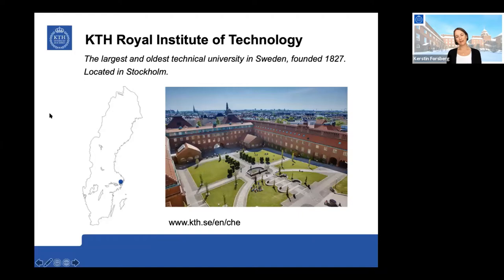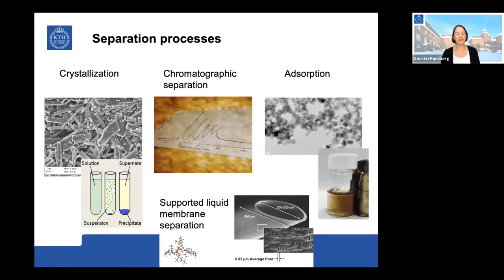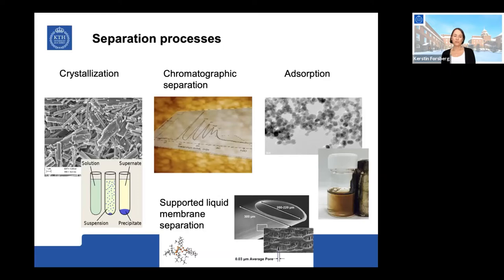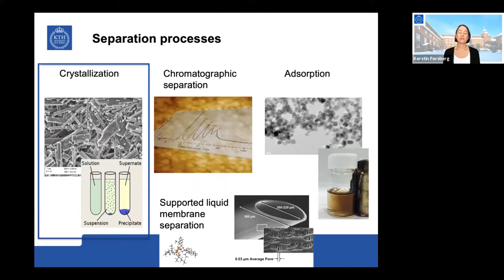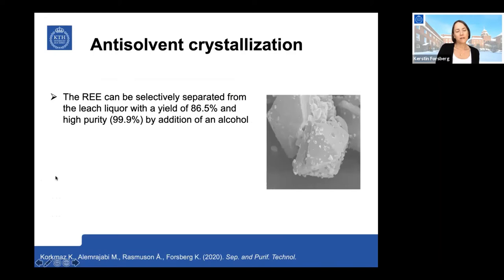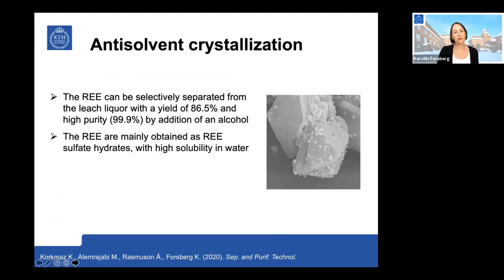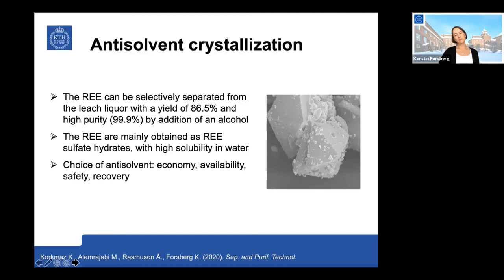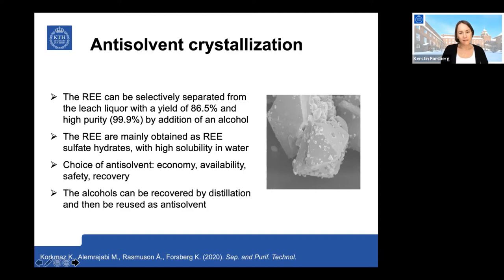Prof. Kerstin Forsberg - Hydrometallurgical processing of REEs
This webinar took place on the 10th of March 2021.